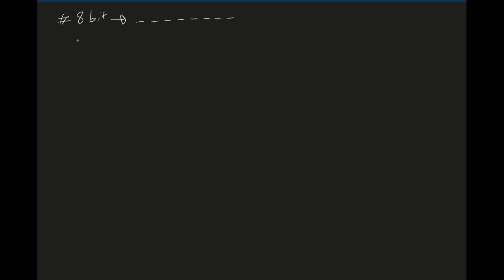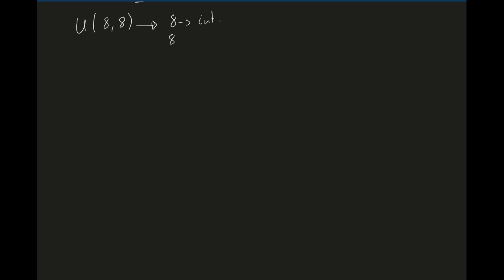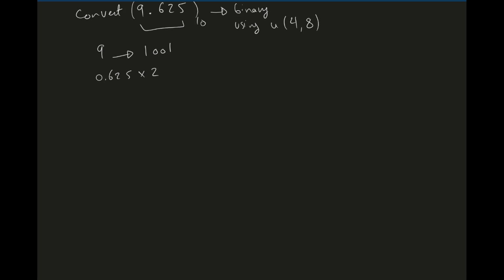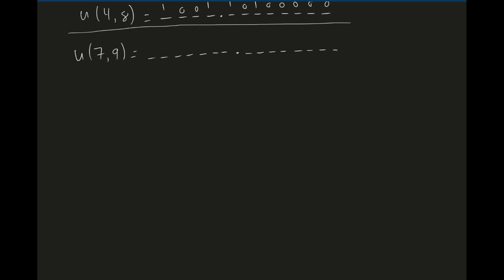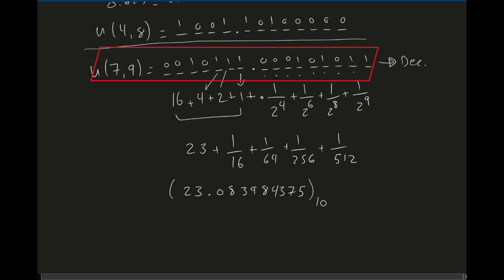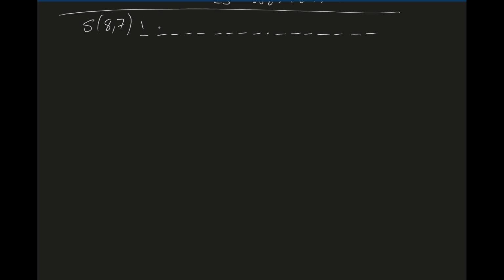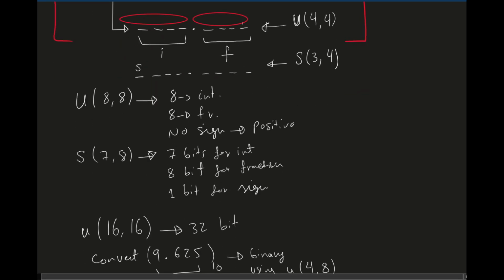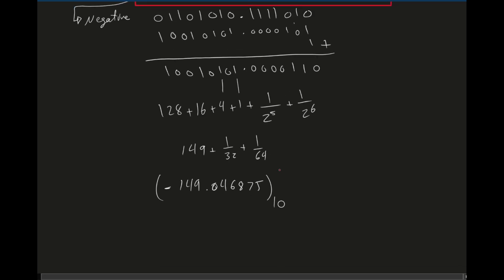Non-integers in binary - 3- fixed point representation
This video covers fixed point representation (signed and unsigned), converting non-integer numbers from decimal to fixe point representation, and converting fixed point numbers to decimal.